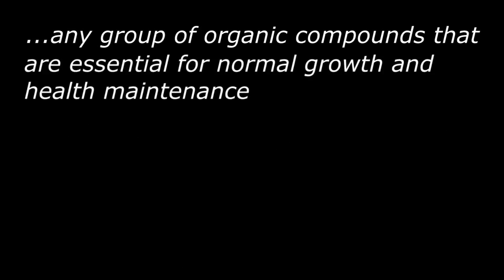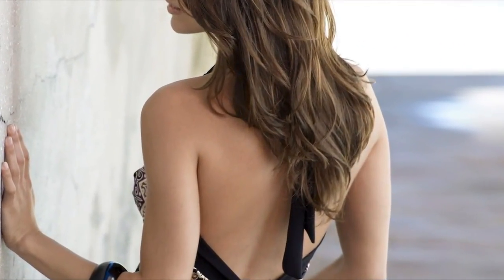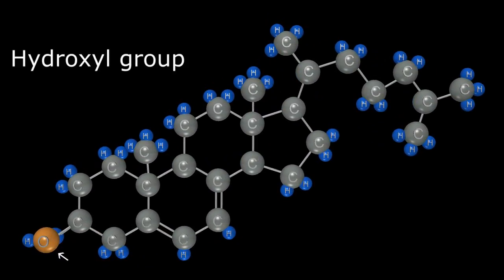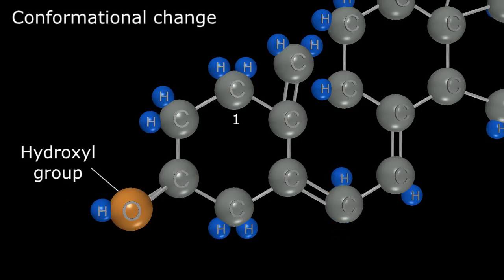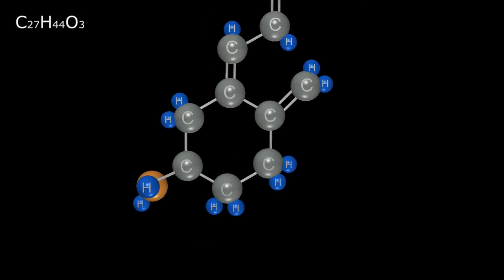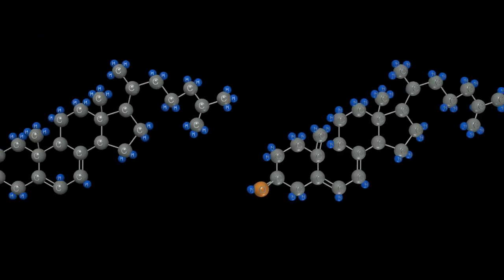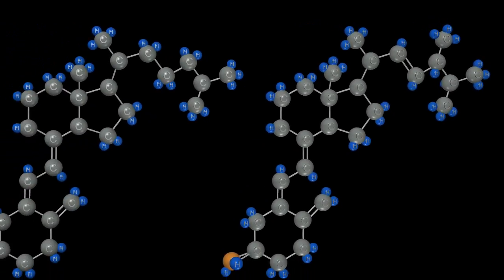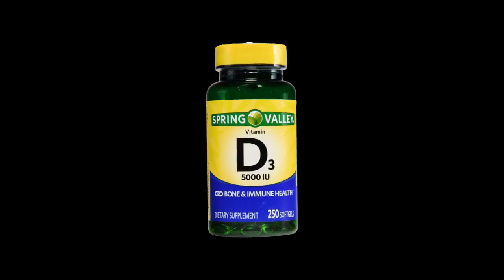Vitamin D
Biochemistry of Vitamin D